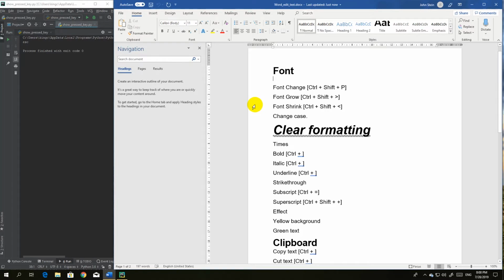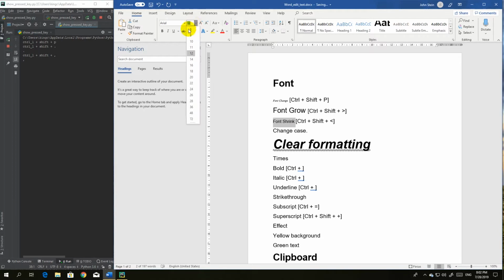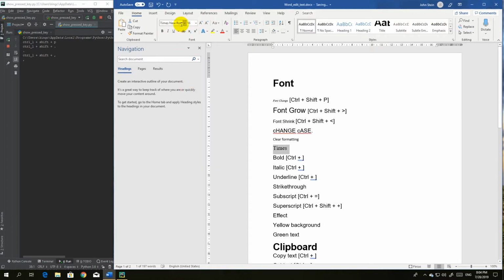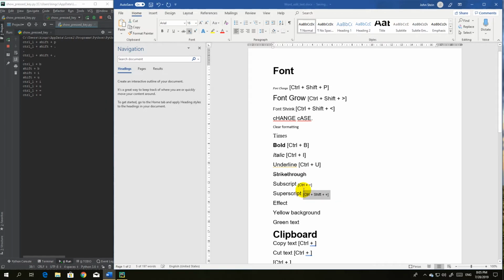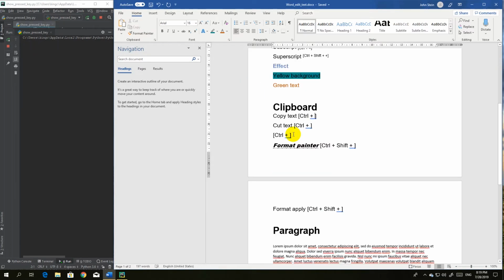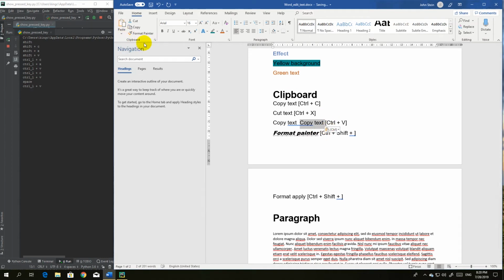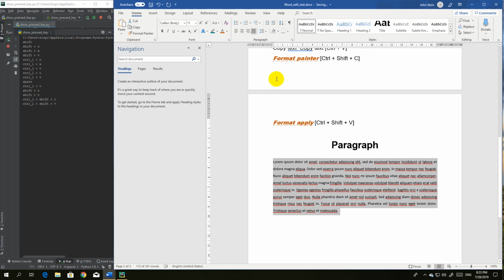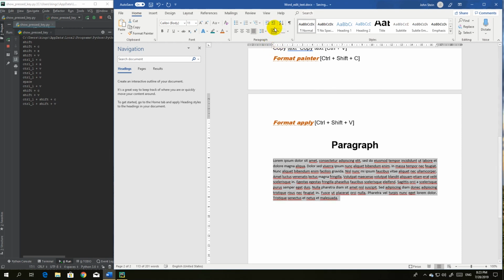Microsoft word tutorial Font Paragraph (1)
Microsoft word features tutorial. First video about microsoft word features including working with fonts, paragrafs, styles cliboard. Microsoft word insert features like table, image, graf ... Microsoft word review features including tesarus and grammar check.

Learn how to work with microsoft word easily with complex tutorials.